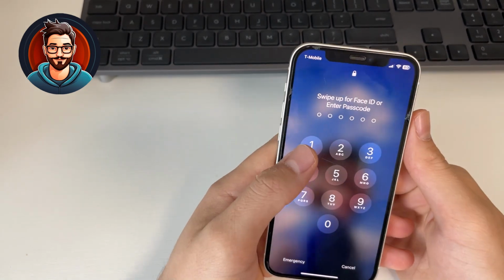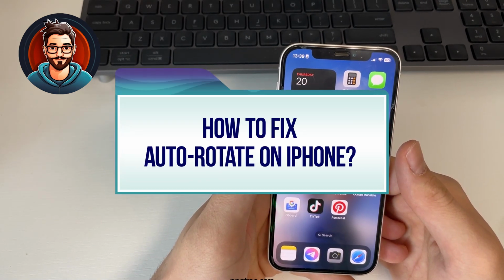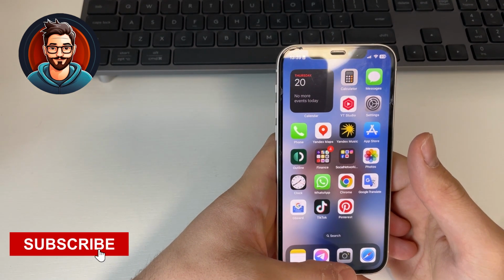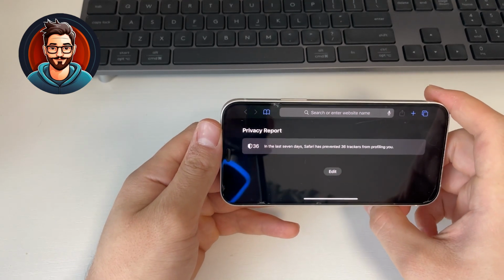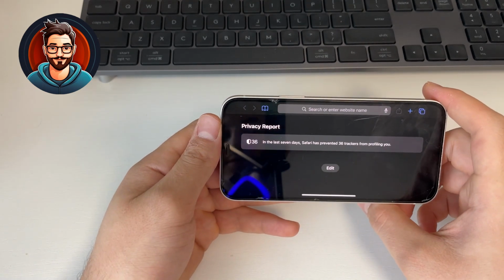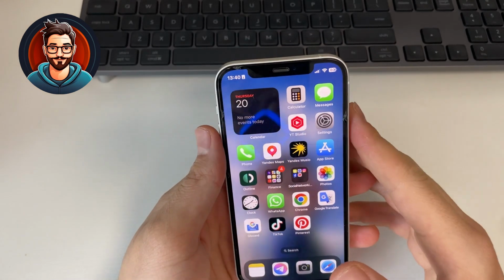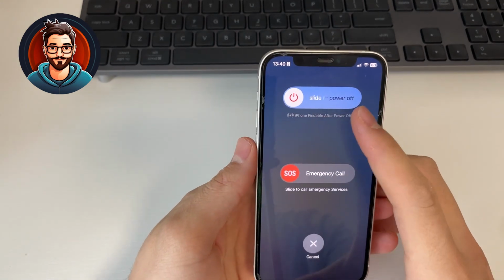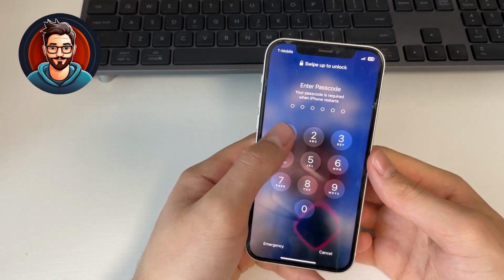How to Fix Auto Rotate Not Working on iPhone - Fast Method